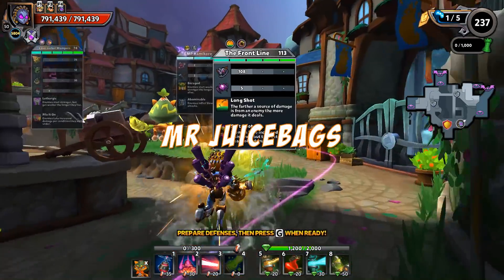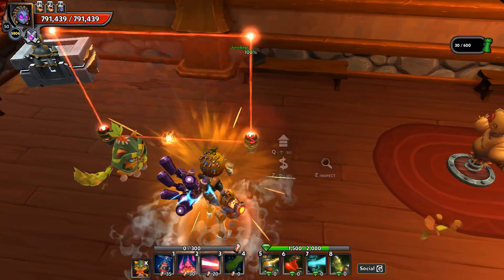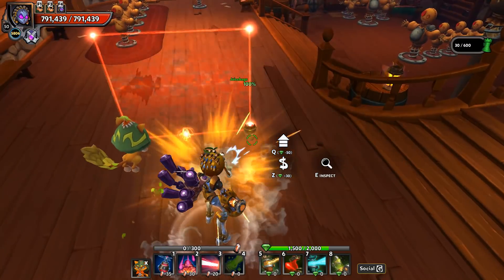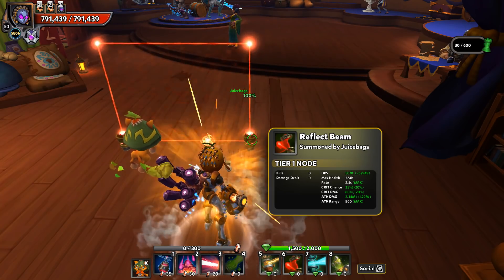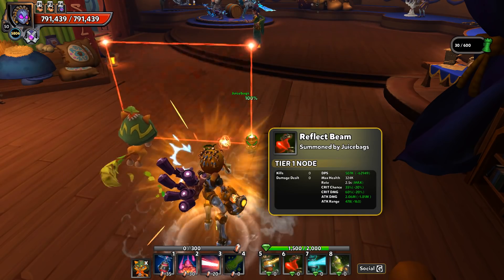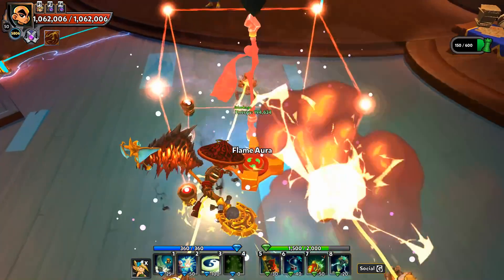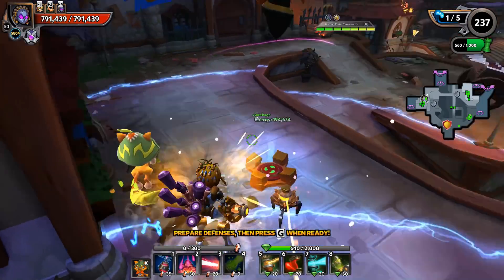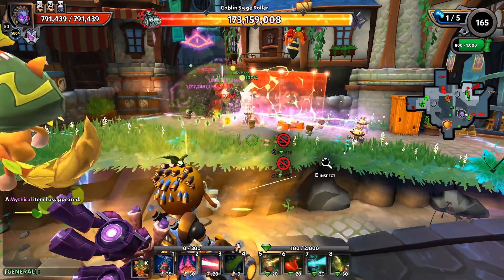DD2 Defense Spotlight - DPS Reflect Beams!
As many have noticed, Reflect Beams have made a return to power using them in a Full Damage Capacity in Dungeon Defenders II!

This is modified version of the build ZombieWookie used to get to floor 900+ Check out Wookie's build here!